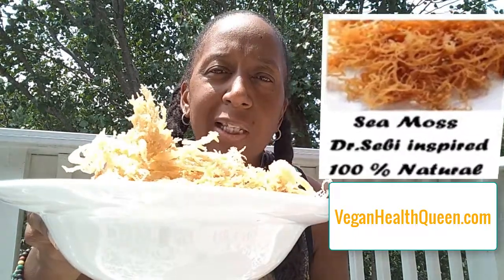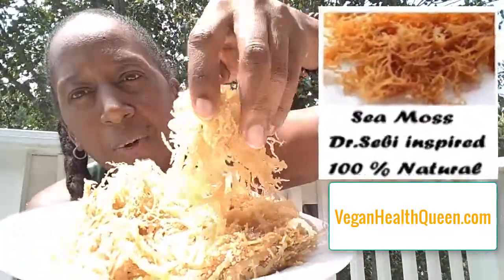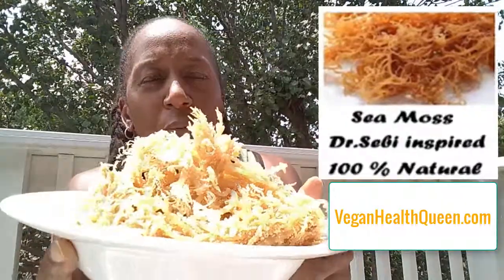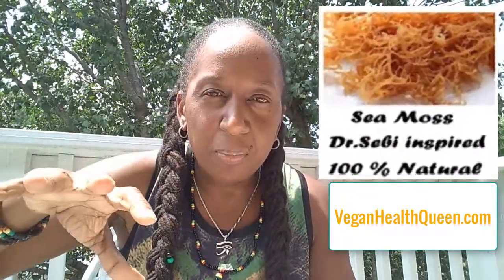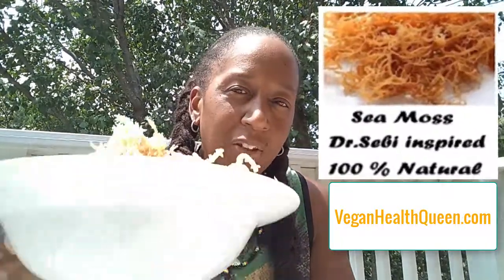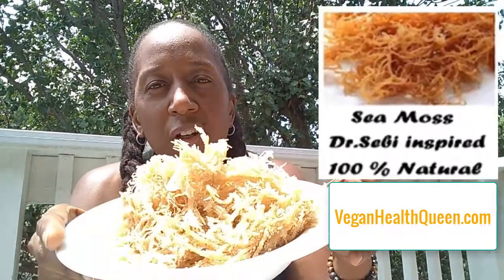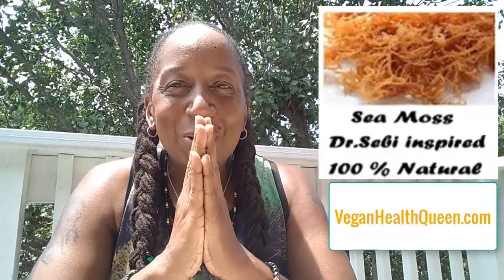Sea Moss Benefits | Weight Loss | Suppress Hunger | Boosts Energy